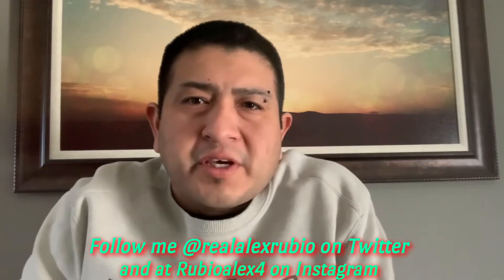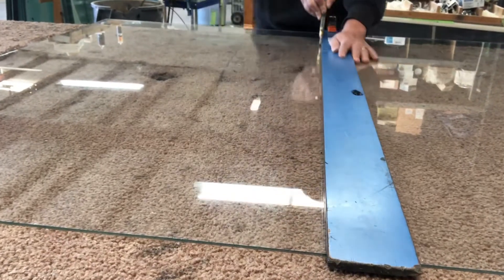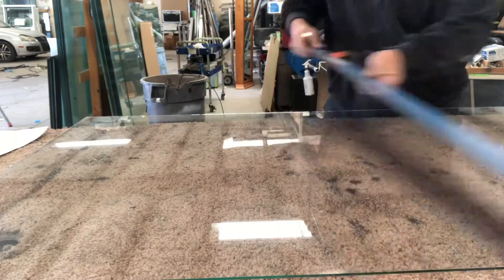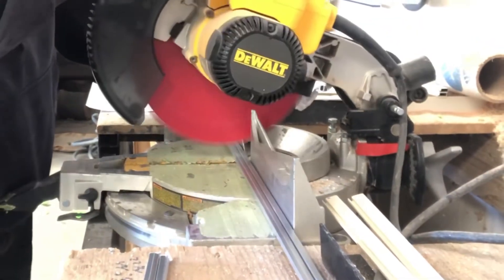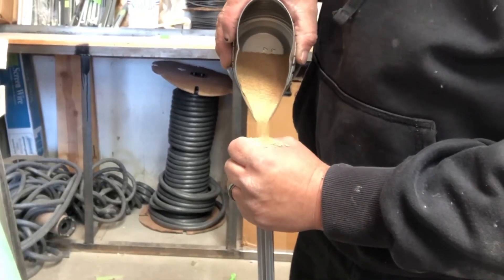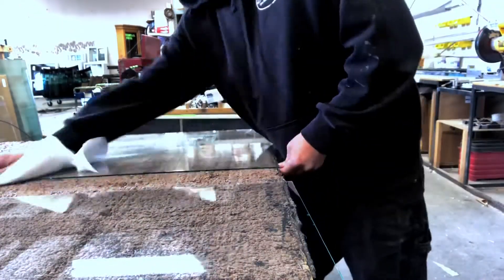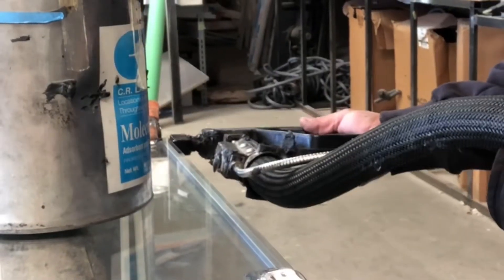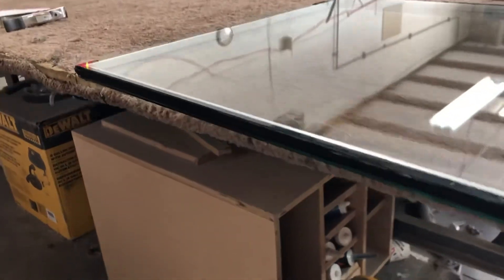Making an insulated unit (full process)or double pane window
How to make an insulated unit